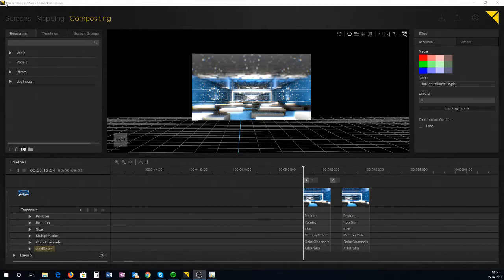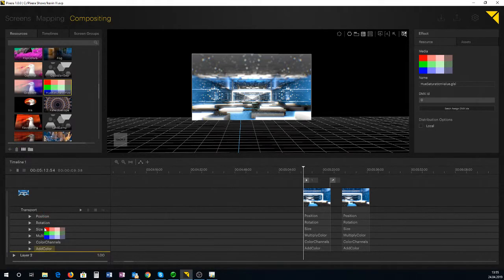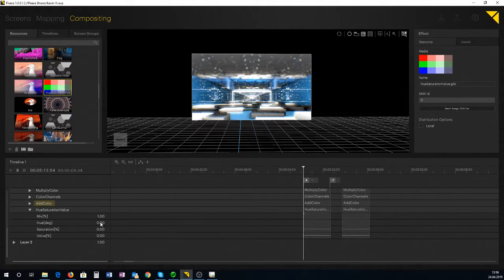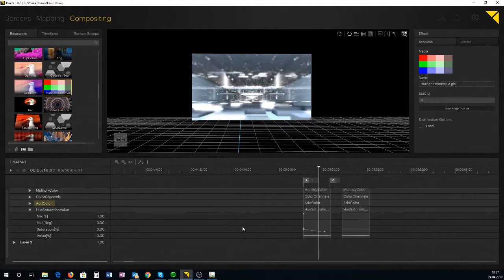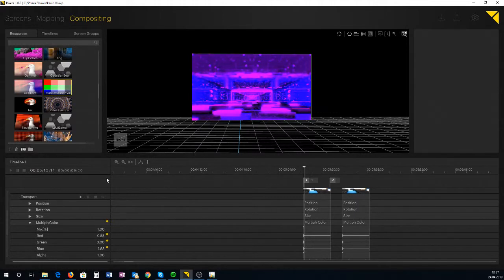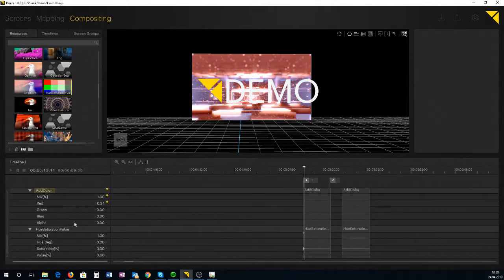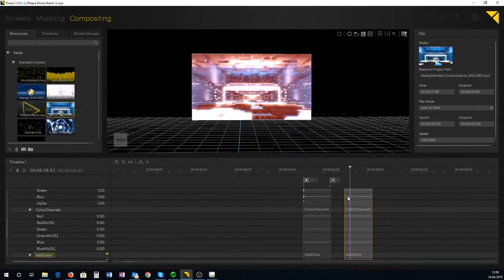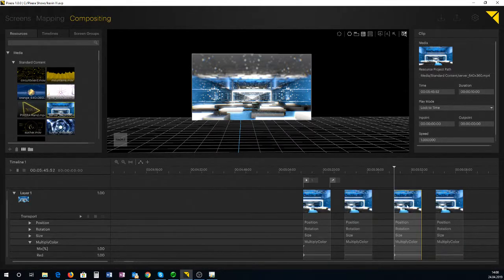Pixera Color FX-english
Just a quick introduction on how to apply an FX to a layer and tint a video in a container